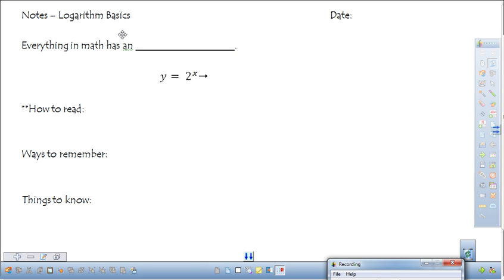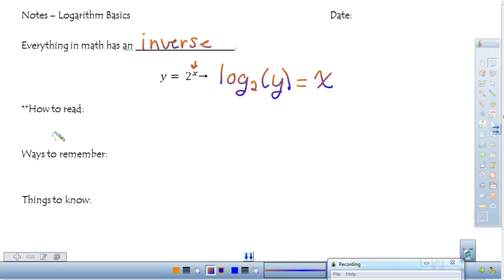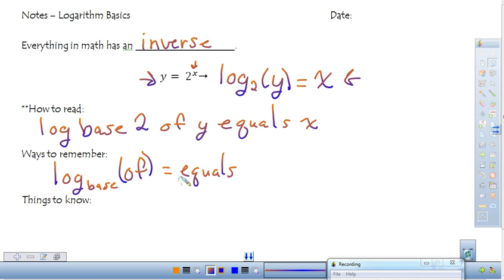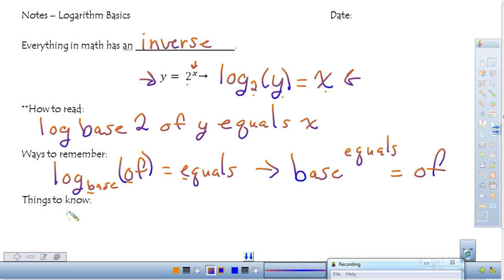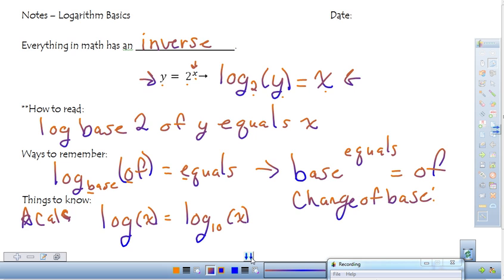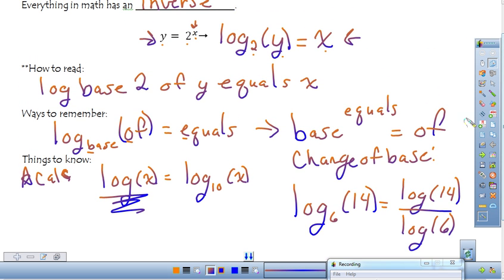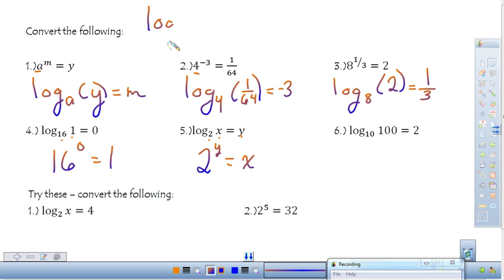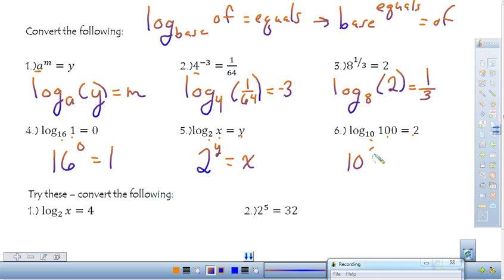Notes Log basics